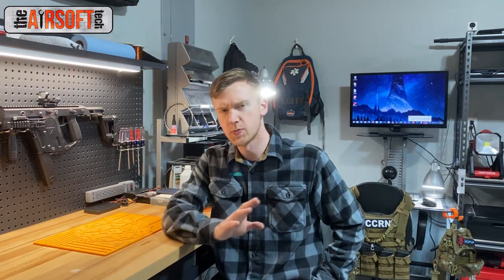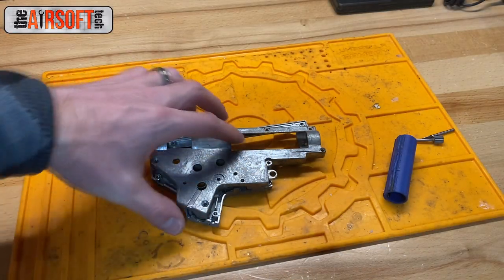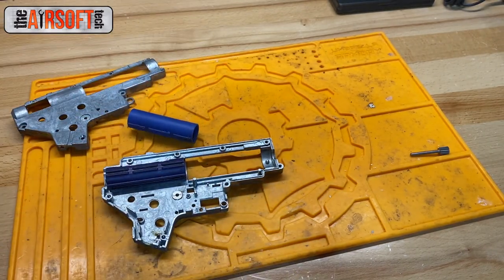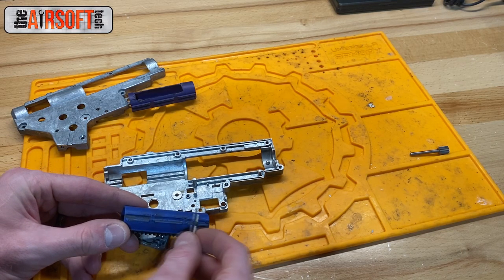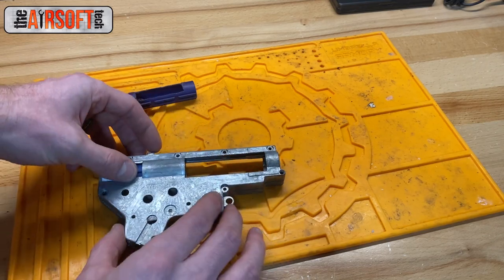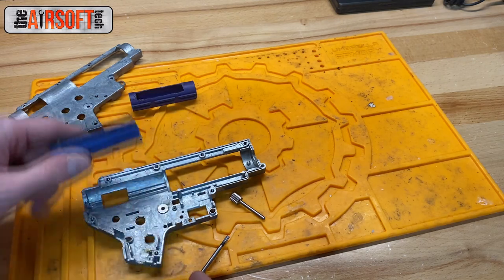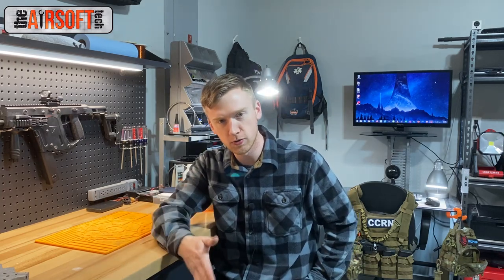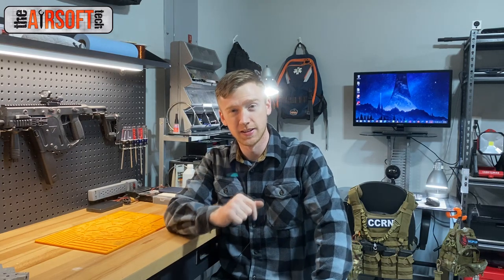Don't Do This to Your Piston!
Silky Soap: Hungover n sad